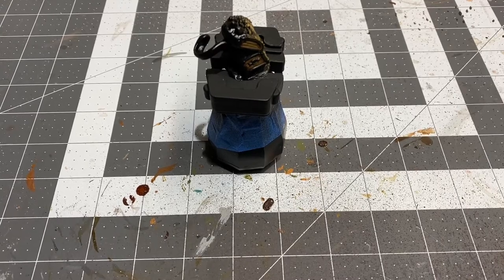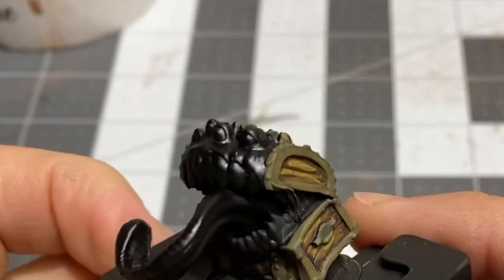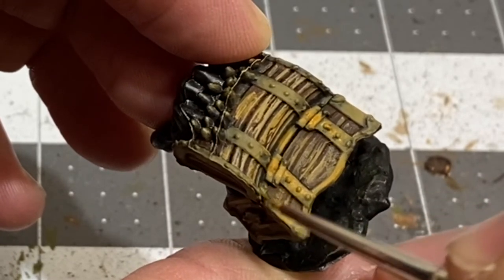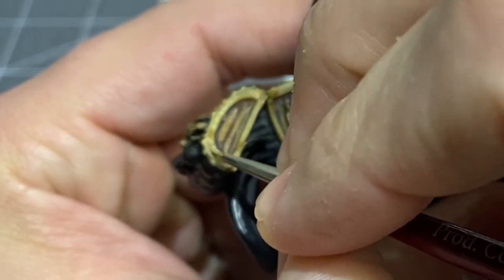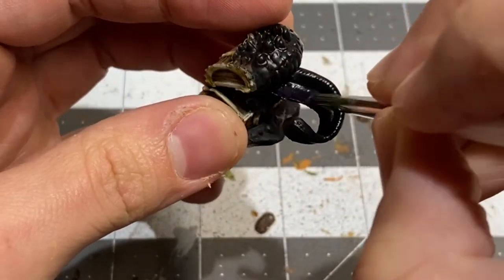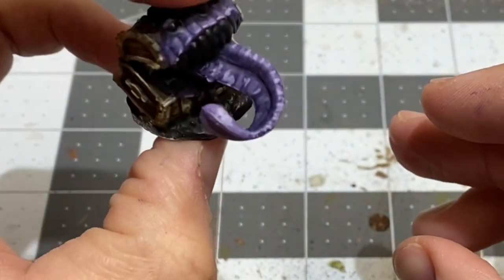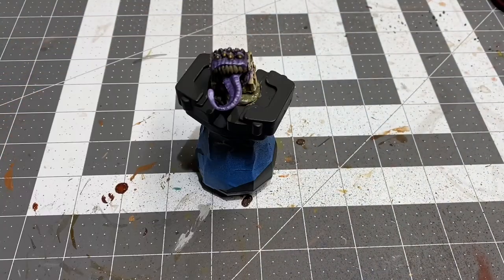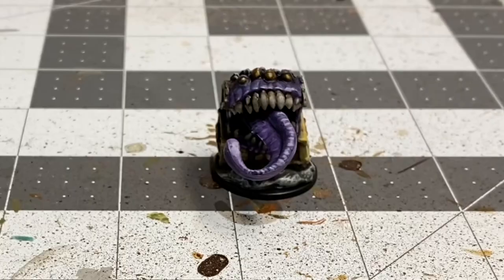Painting Mimics, Part 3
We bring the treasure chest up to completion!

Paints used:

Vallejo Model Color:

Ochre Orange

Vallejo Game Color:

Orange Fire
Bronze Fleshtone
Pale Yellow
Heavy Violet
Heavy Brown
Bone White
Heavy Grey
Stonewall Grey
Black wash
Sepia wash

The Army Painter:

Beholder Purple
Abyssal Black
Lawful White